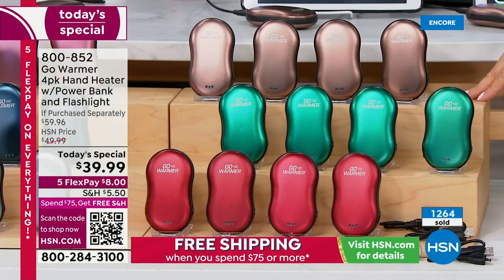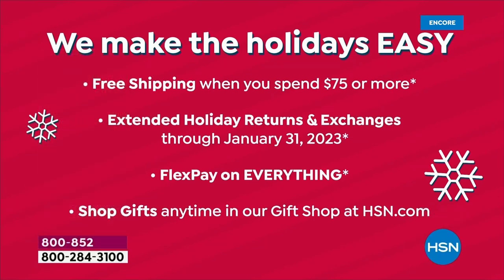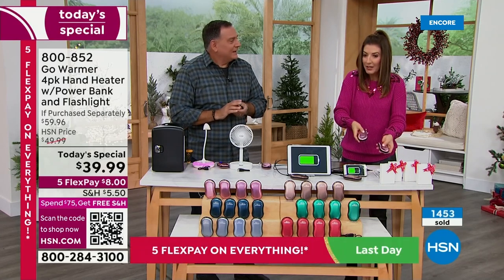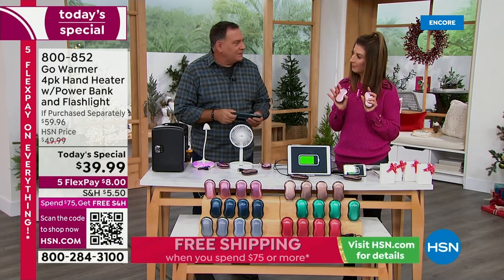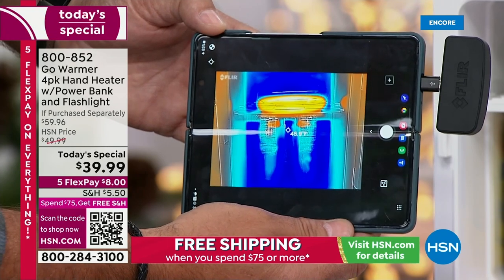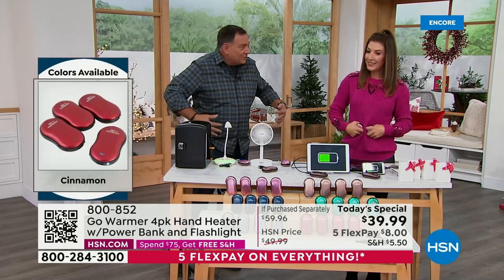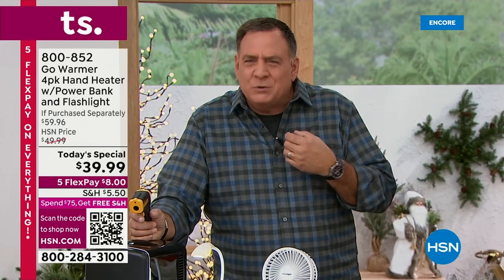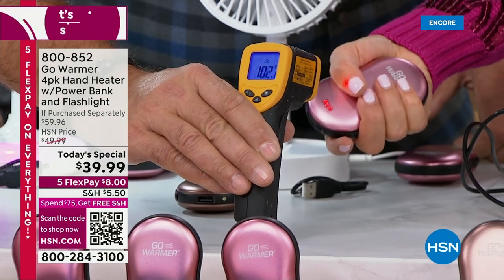HSN | Holiday Gift Faves with Sarah 10.22.2022 - 02 AM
Gift everyone on your list the very best, with Sarah's top picks of the season.